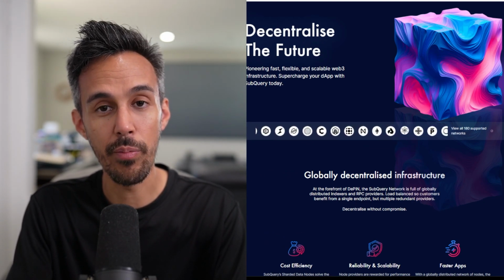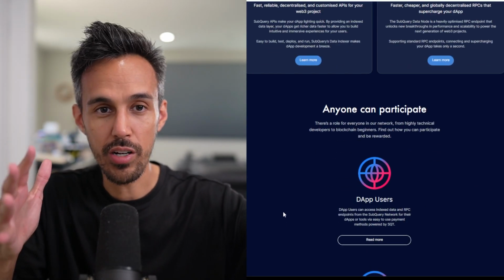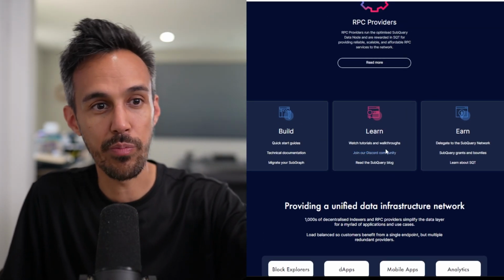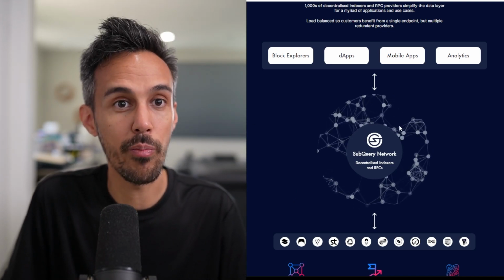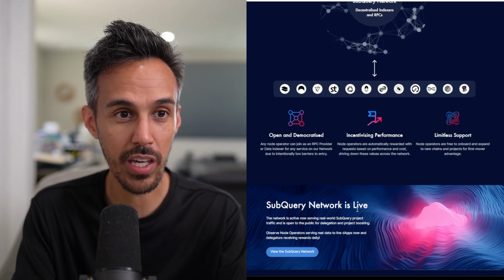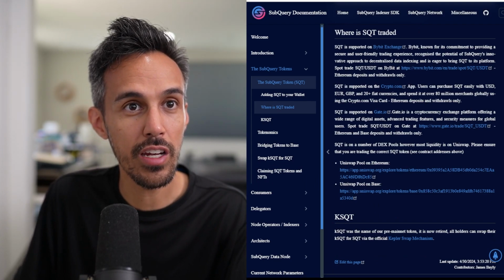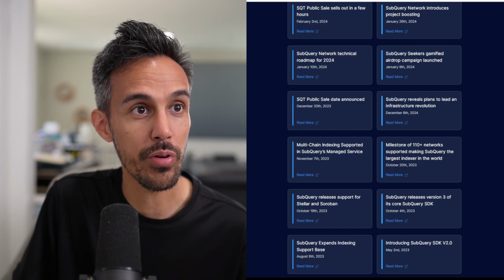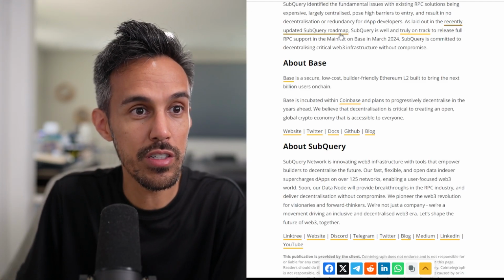SubQuery ⚡️ Next Hottest DePIN Project!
At the forefront of DePIN, the SubQuery Network is full of globally distributed Indexers and RPC providers. Load balanced so customers benefit from a single endpoint, but multiple redundant providers.

DePIN motivates individuals and small businesses to streamline global digital infrastructure deployment, unlocking the limitless potential for accelerating technology across telecommunications, data management, AI computing, and models.